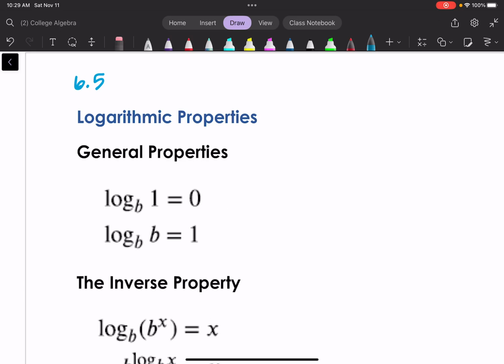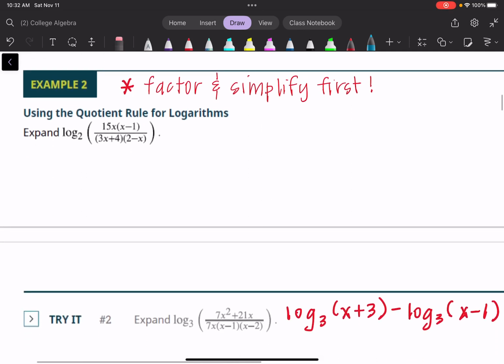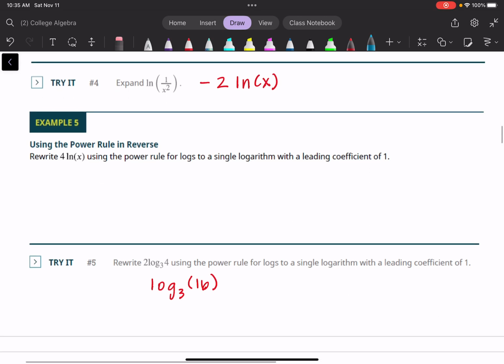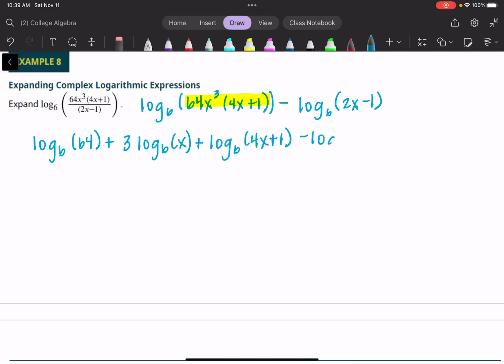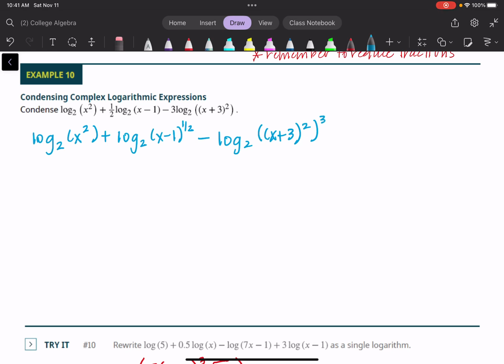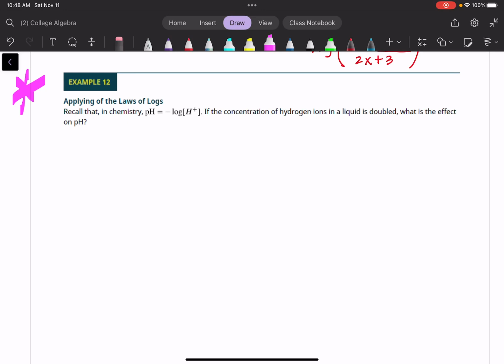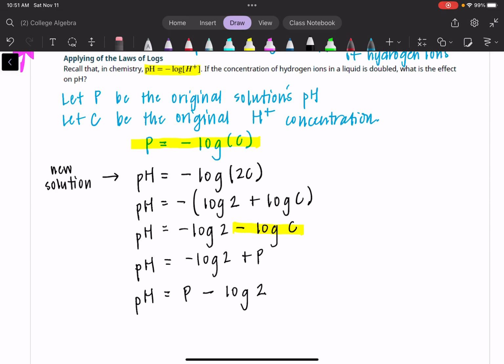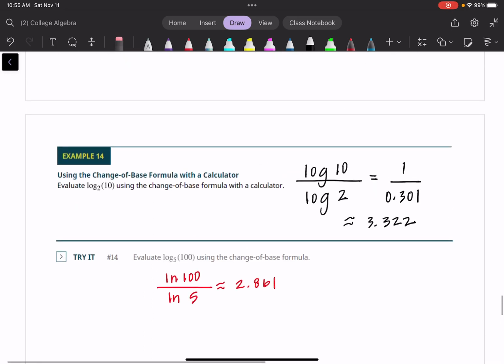6.5 Logarithmic Properties